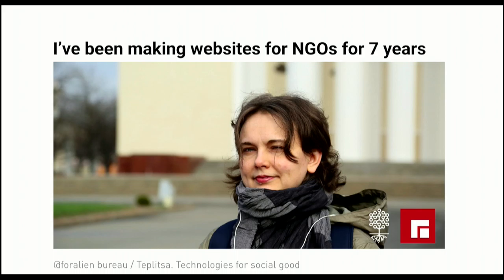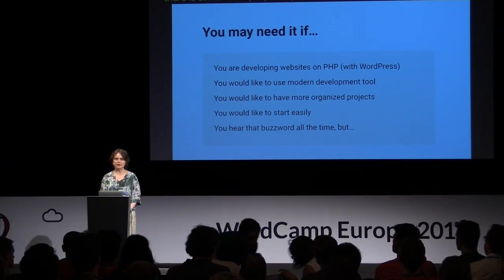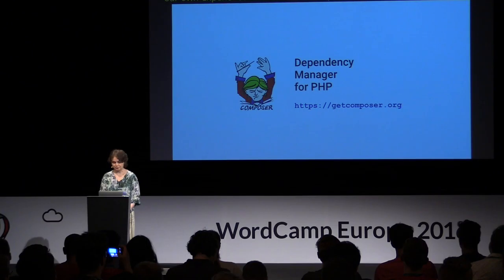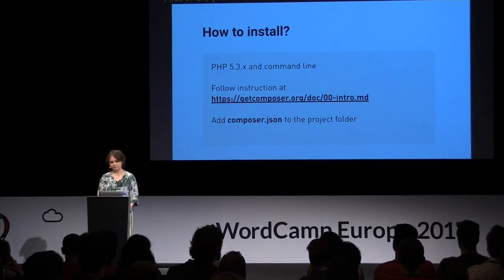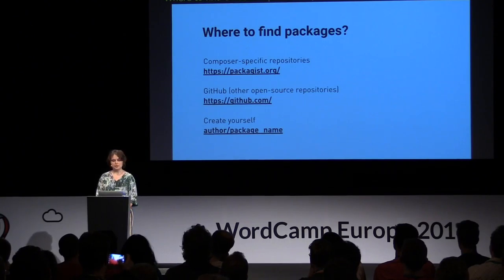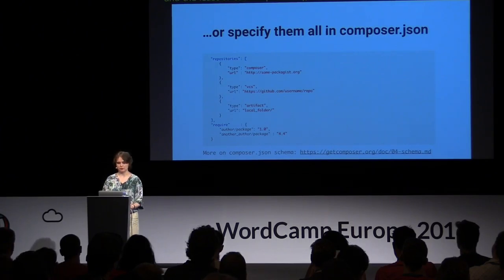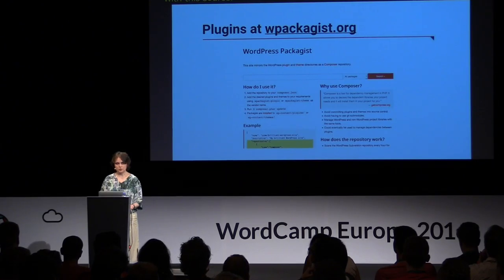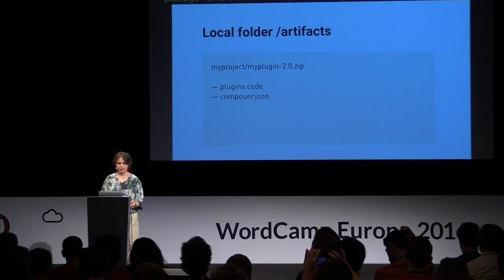Anna Ladoshkina: Using Composer to create manageable WordPress websites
How to integrate Composer – PHP package manager – into process of developing WordPress websites: where to start, what tools could be used, what changes in workflow should be made. People would get practical advice on how to start with configuration examples and common problems solution. That’s the real-world case that my team and I use on everyday basis.